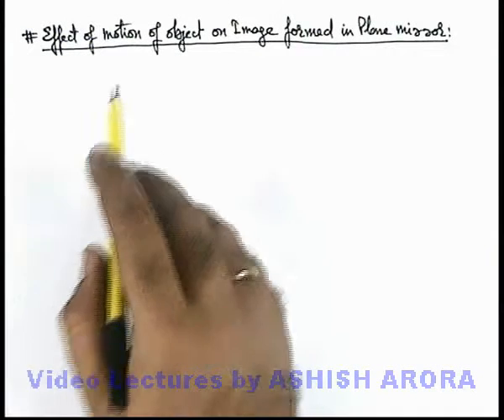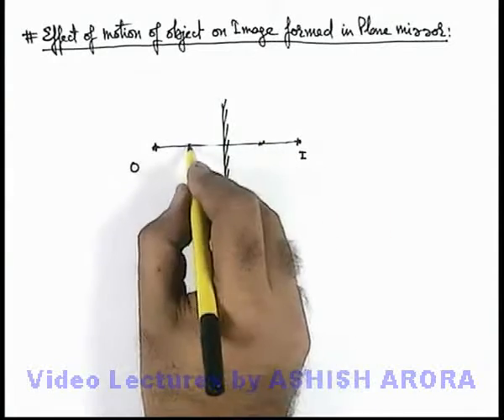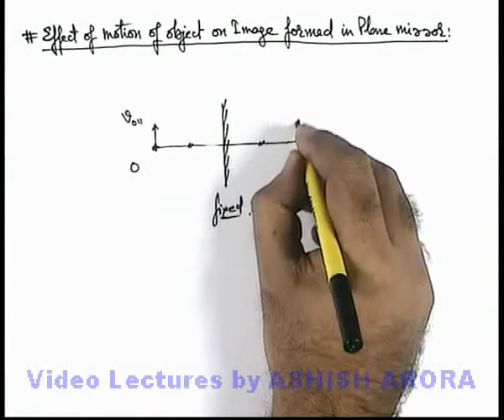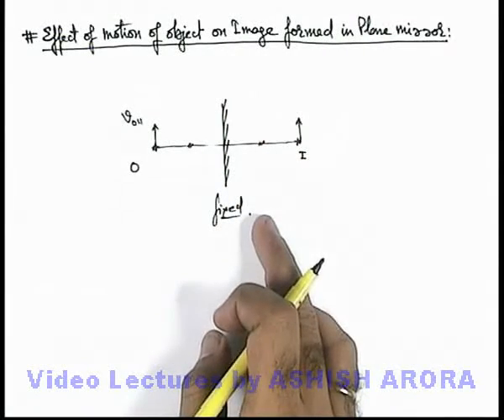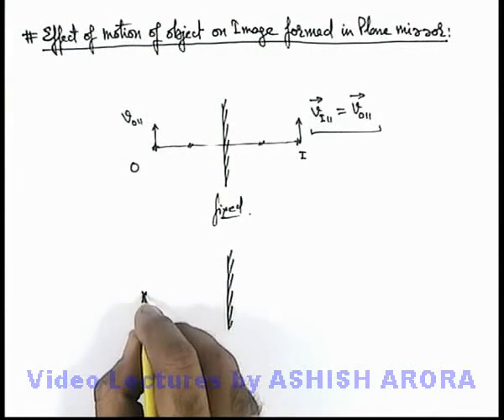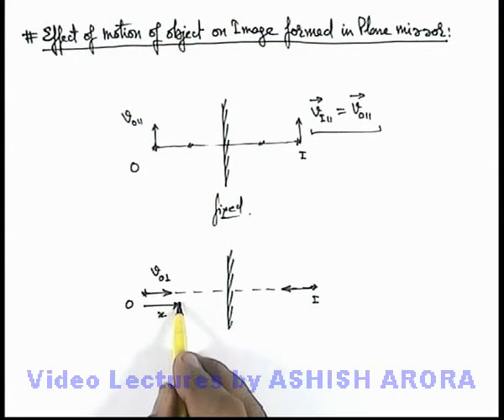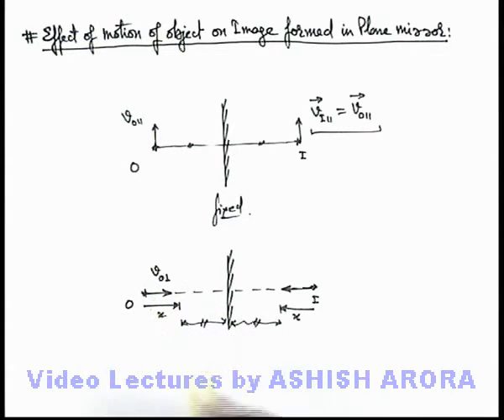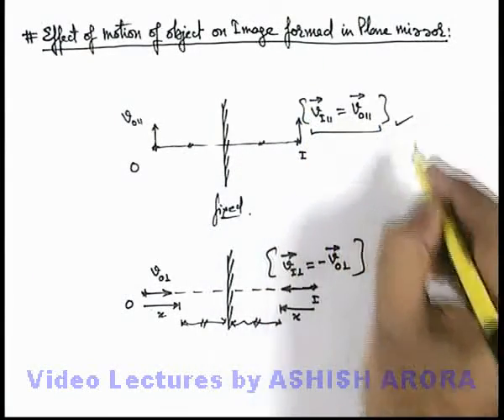Class 12 Physics | Reflection of Light | #16 Effect of Motion of Object on Image Formed | JEE & NEET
PG Concept Video | Reflection of Light | Effect of Motion of Object on Image Formed by Ashish Arora